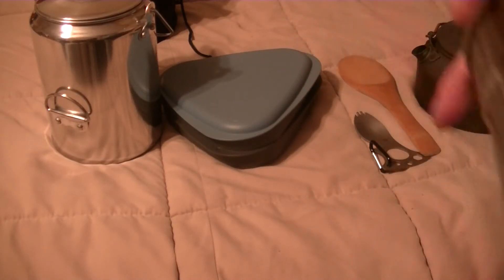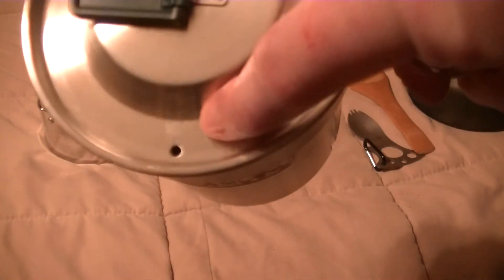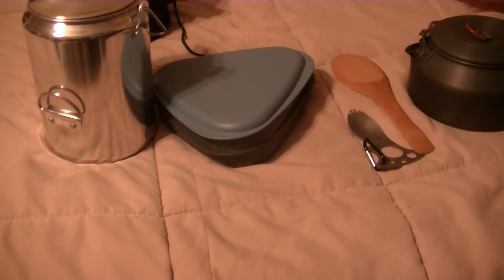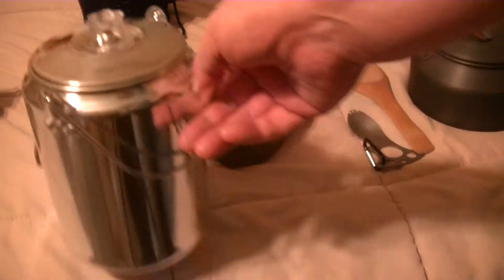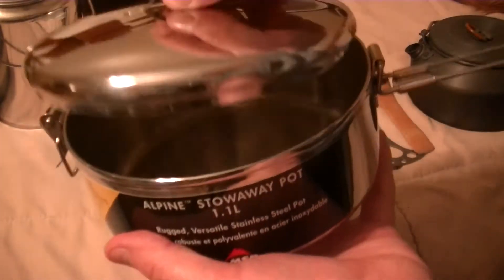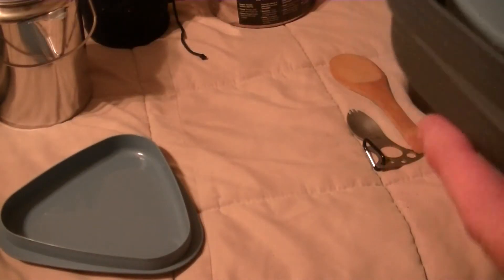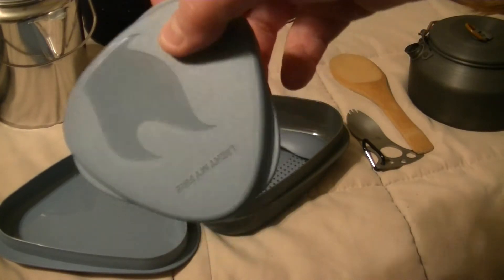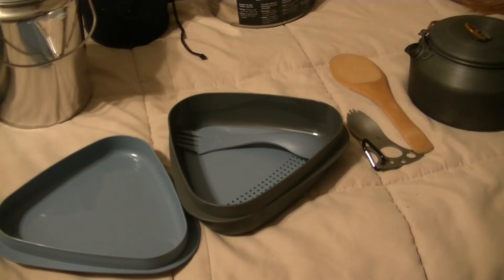CAMPING GEAR AND THANKS TO A GOOD FRIEND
Some gear I'll be taking camping with me. And a big thanks to Phoenix prepper !